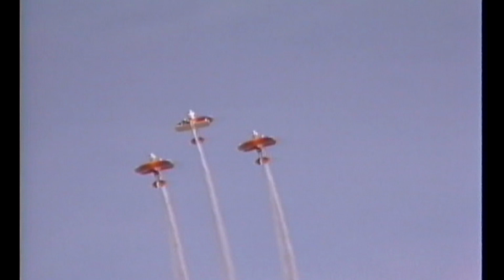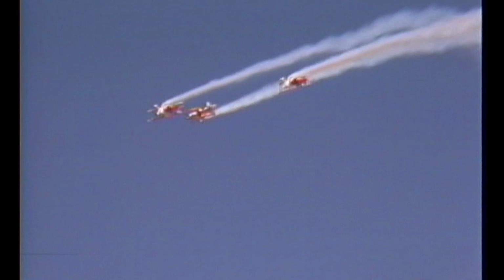Eagles Aerobatic Team 1986 HD from original footage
The Eagles Aerobatic Team flies at Front Range Airport, Colorado with Charlie Hillard as the lead pilot and fellow pilots Gene Soucy and Tom Poberezny The Eagles Aerobatic Team would fly together for more than 25 years, and 1000 performances, setting a record for the longest-running aerobatic team with the same members. Frank Christensen designed the new aerobatic aircraft and the team retired their Pitts Special biplanes and the name "Red Devils".